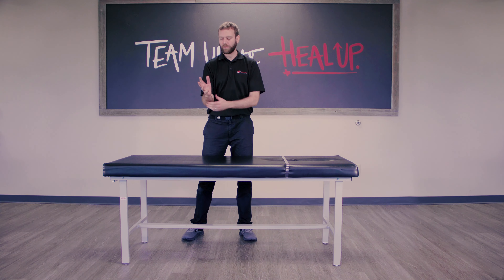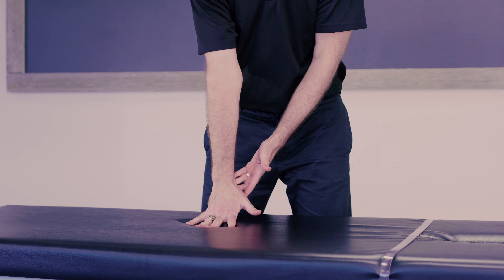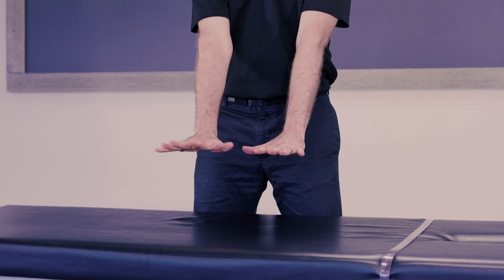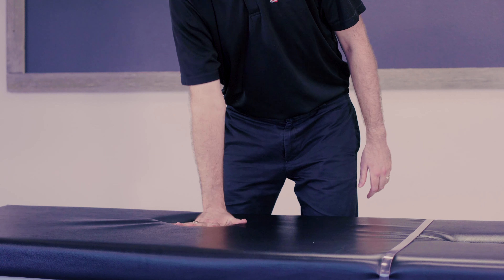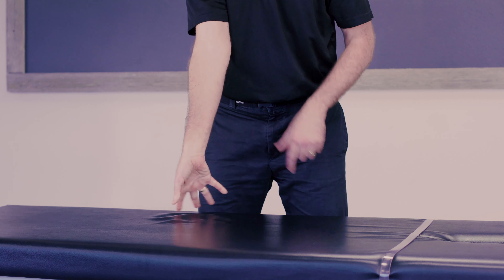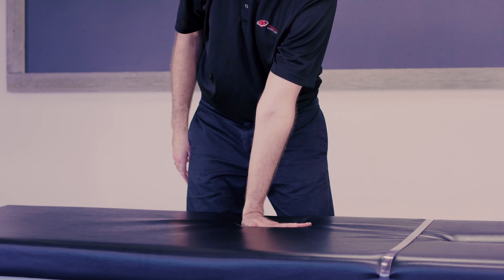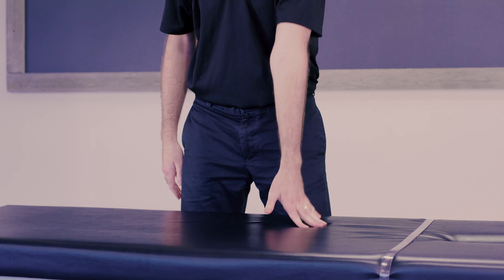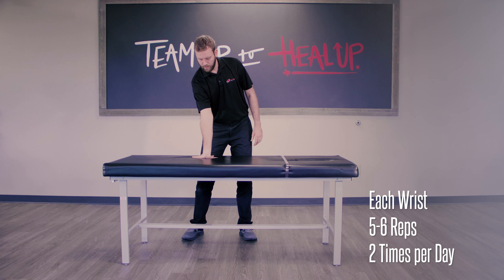Type All Day? A Quick Exercise to Improve Wrist Mobility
Dr. Casey Hays, our chiropractor at Pro-Care Medical Center Cedar Park, demonstrates wrist pumps to improve your wrist mobility.

So, this next exercise is a wrist mobility, and what we're going to do, are called wrist pumps. I'm going to take my fingertips, put some tension through there. I'm going to feel that tension through my finger to my knuckle, down to my palm, and just roll into it, and right back off. So, in real time, it looks like this.

Now, if I pretend my hands are on a clock, I'm going to walk my right hand out to six, and from here, counterclockwise back down. So, I'm going to pump a few right here. The whole time, I'm going to feel that tension flossing through that carpal tunnel up to that elbow. Now, I can't quite get past 7:30, right there, on either hand. But what we're looking for is kind of moving and grooving all of those tendons going through there into the fingertips, all the way back up to here. This is a good warmup for doing anything repetitive, like typing. And so, what you want to do, is you want to do about five or six in each direction two or three times a day.